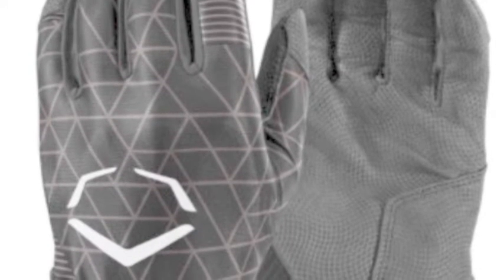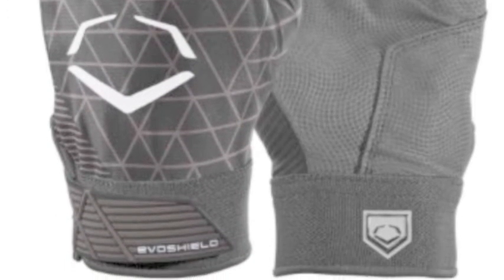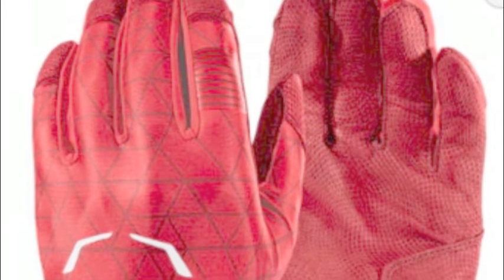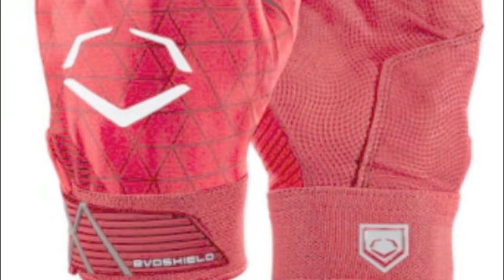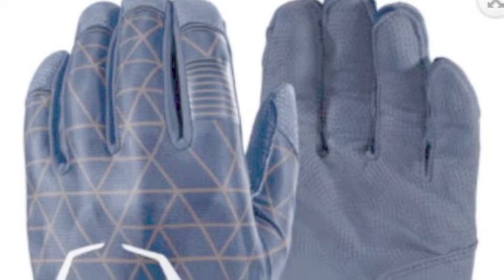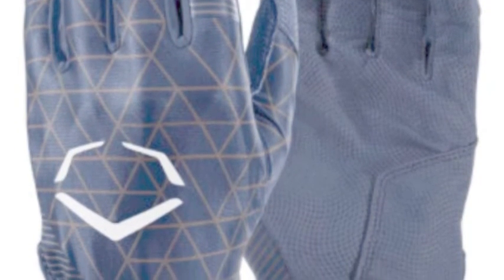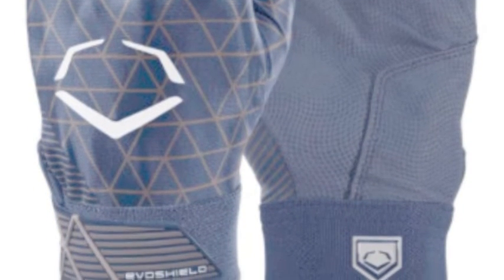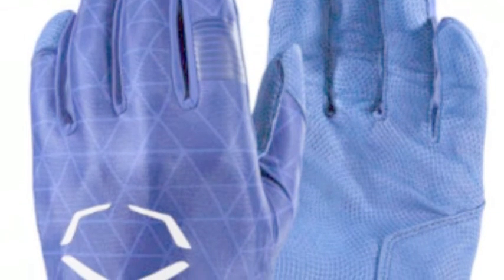Evoshield Batting Gloves | Baseball Bargains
Evoshield Batting Gloves are made to allow for great control at the plate with an awesome grip.